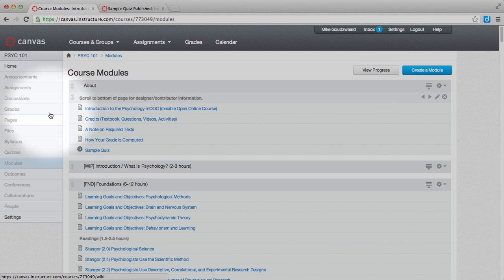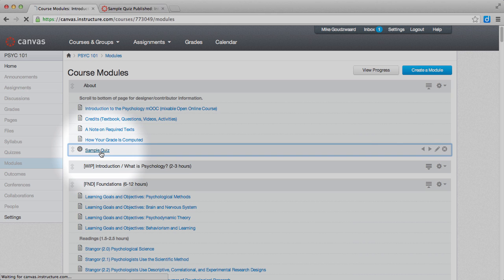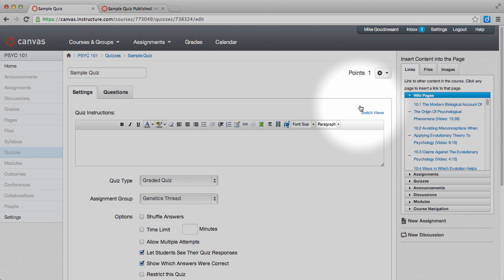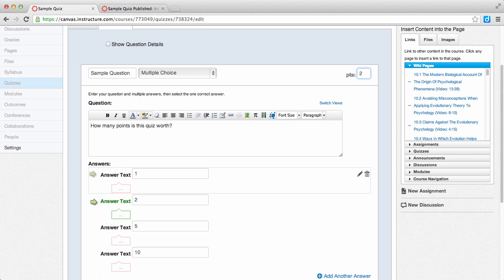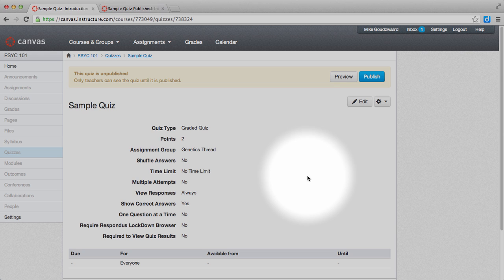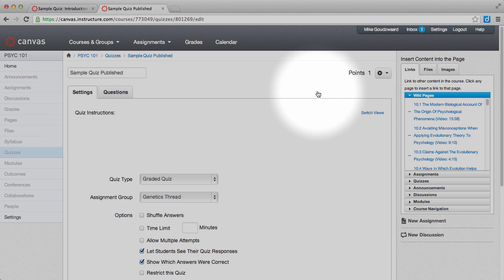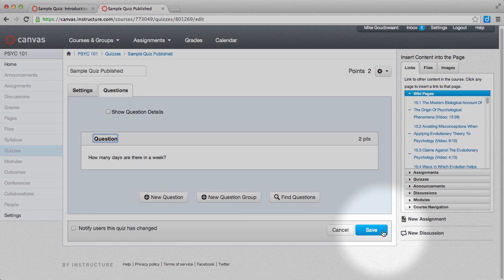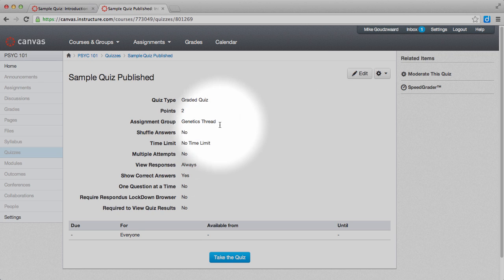Canvas Quiz Point Values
Tutorial on changing the point values in a Canvas quiz.